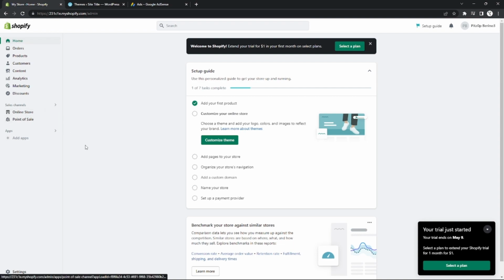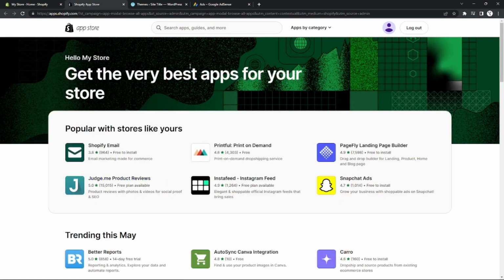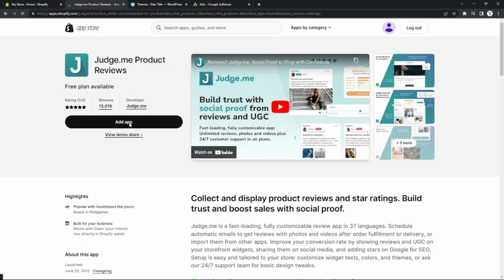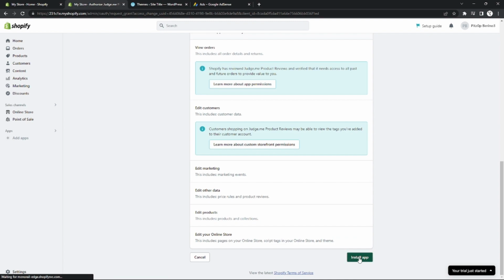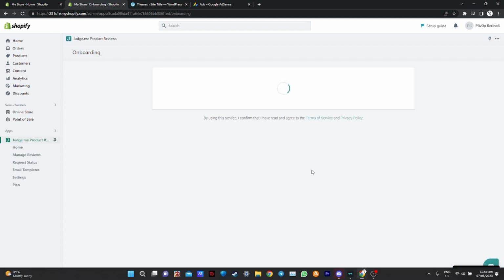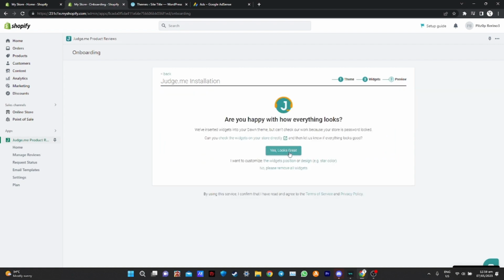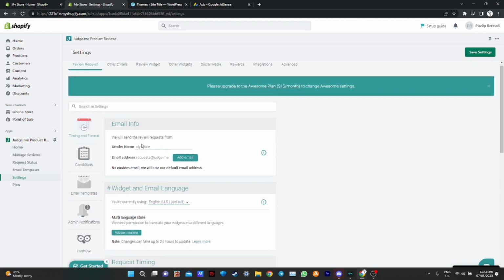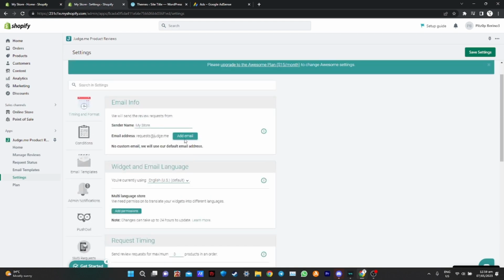How To Use Judge.me On Shopify For Product Reviews (Easy Tutorial)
How To Use Judge.me On Shopify For Product Reviews

In this video I'll show you how to use judge.me for product reviews on Shopify. The method is very simple and clearly described in the video. Follow all of the steps and by end of this video you will be trained in using judge.me to collect and display product reviews on shopify.